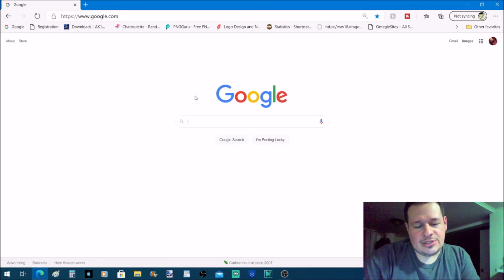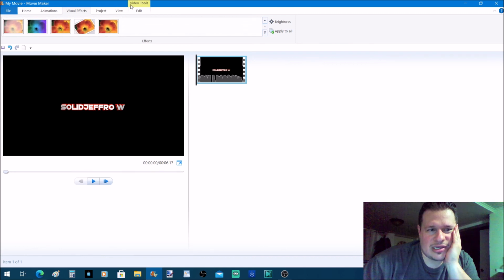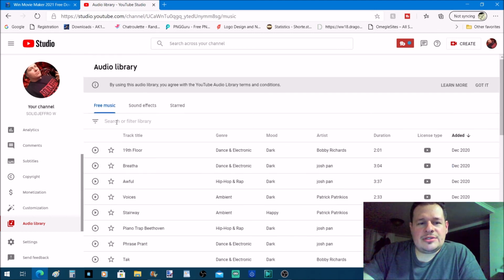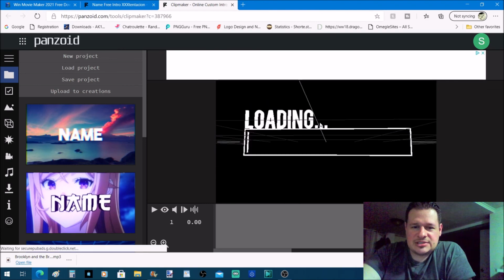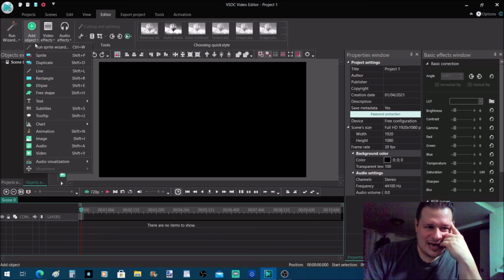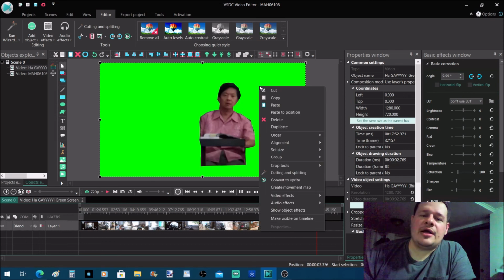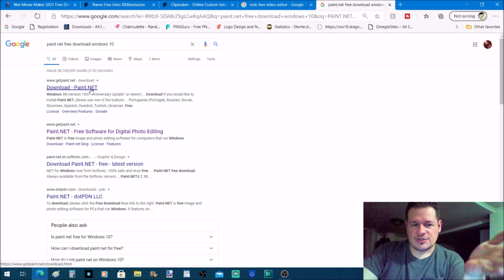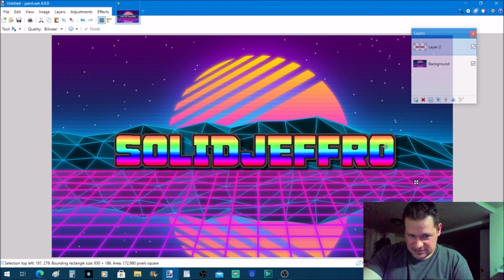How to make a Youtube Video, Edit Video, Intro & Outro!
TYPE THE WORD: ( SOLID ) TO SAVE $5.00 OFF!!